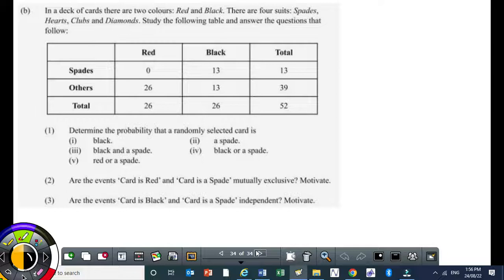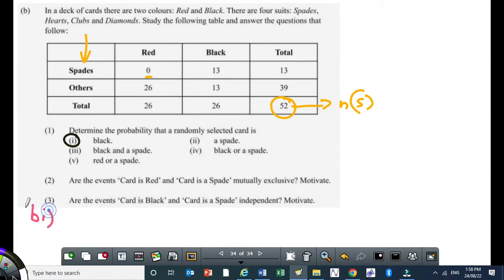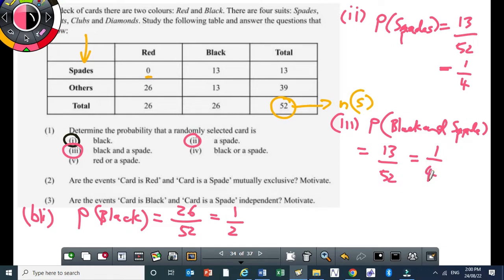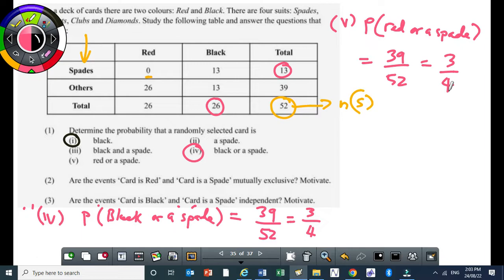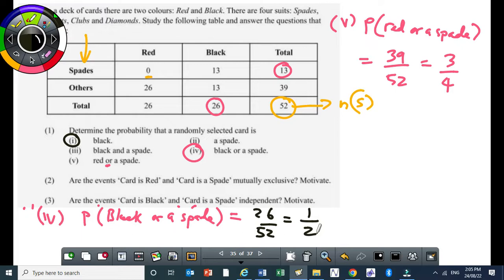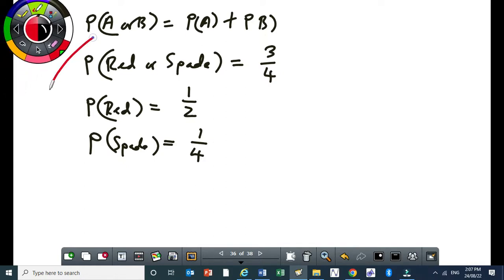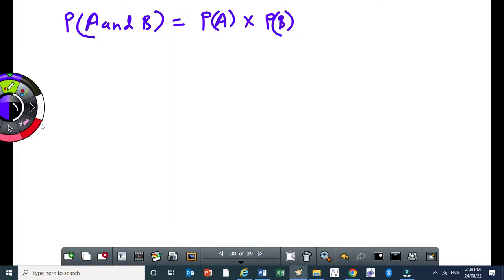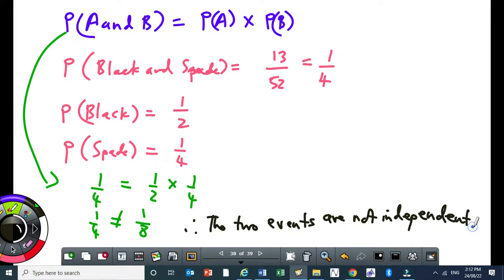Contingency Tables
In this video i introduced Contingency Tables.